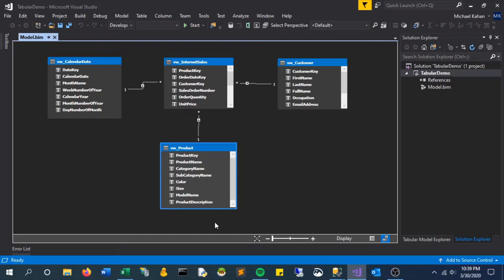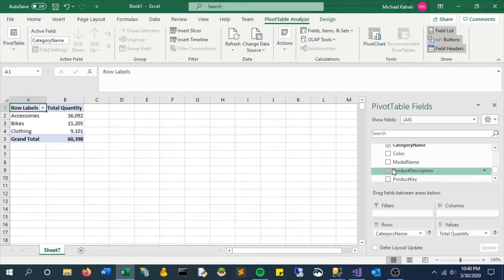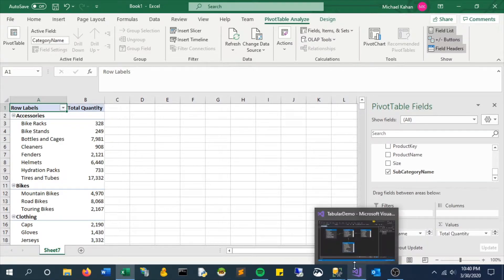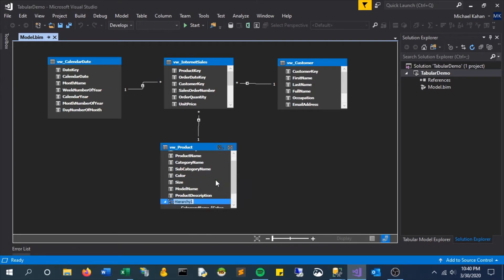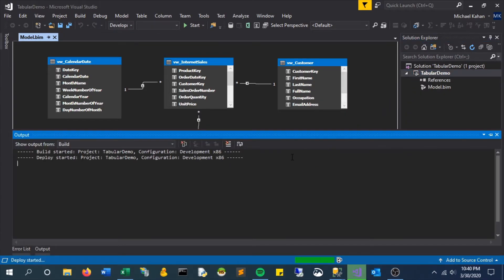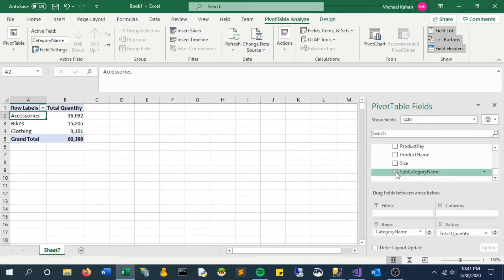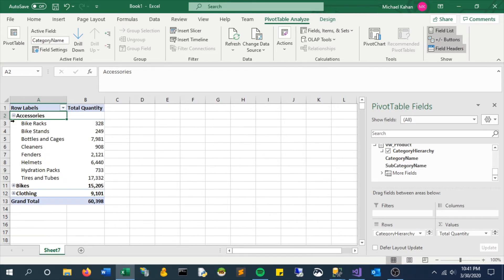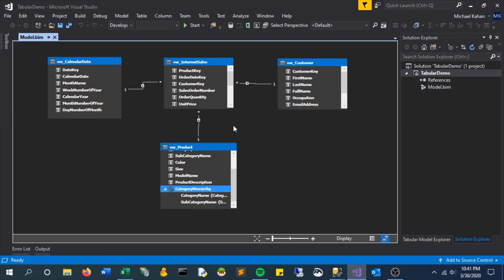Add a Hierarchy to a SSAS Tabular Model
Learn how to add a basic hierarchy to your tabular model.

Title & Tags:
Add a Hierarchy to a Tabular Model | SQL Server Analysis Services (SSAS) Tutorial